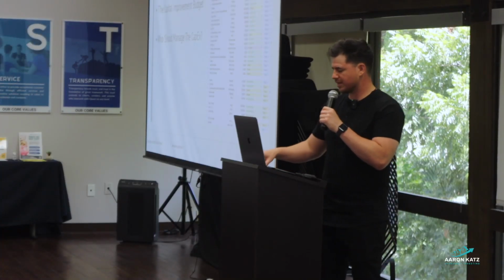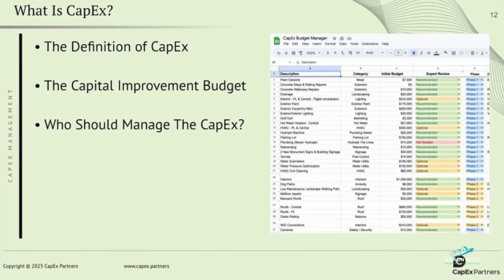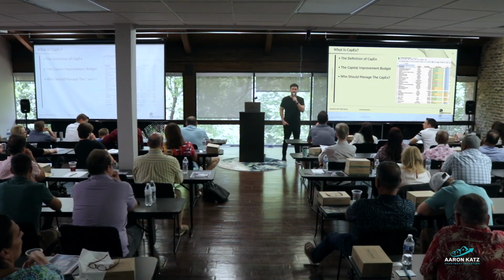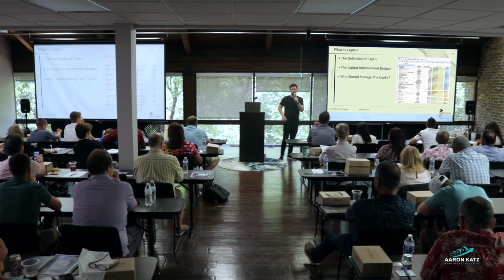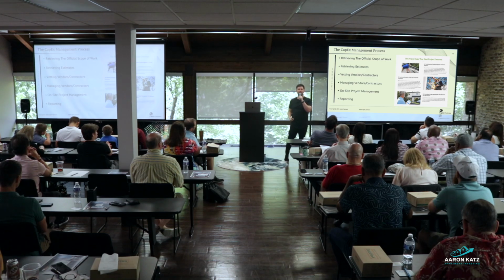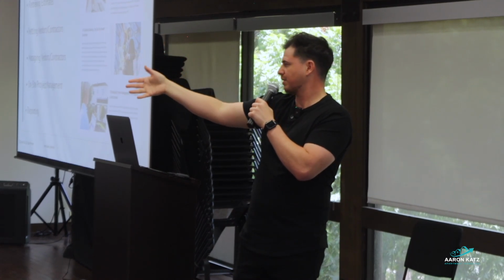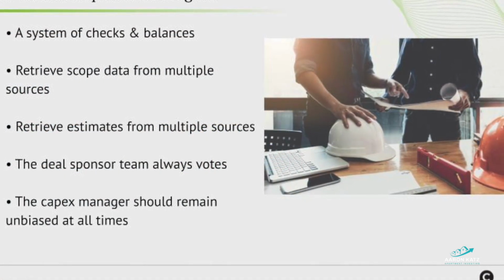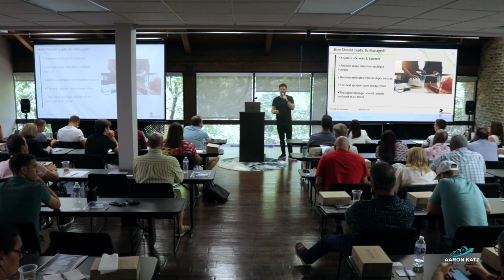Aaron Katz Multifamily MeetUp July 29th: Part 3 - Who Should Manage Your CapEx with Brandon Martinez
Brandon Martinez (founder of CapEx Partners) covers multiple topics of Multifamily CapEx Management including, who should manager your capex budget and capex projects as well as how they should be managed. He establishes a system of checks and balances with a focus on remaining unbiased on which contractors do work leaving it up to the ownership partners to vote on an official scope of work followed by voting on which subcontractor wins the each job.